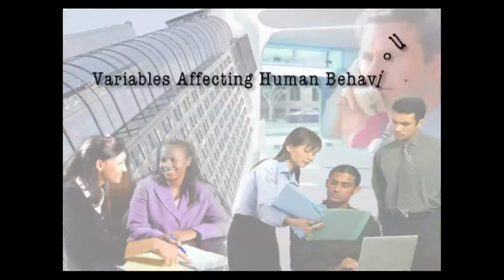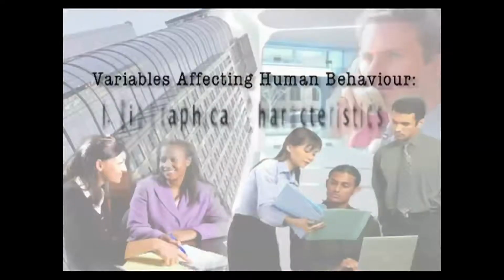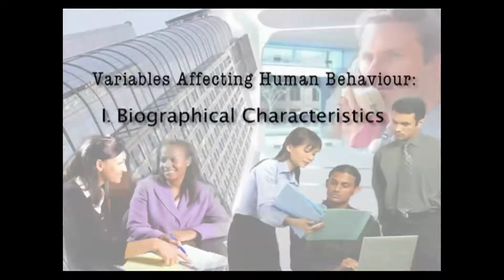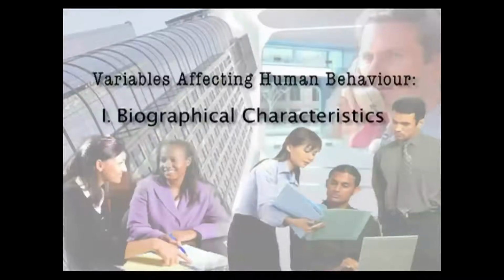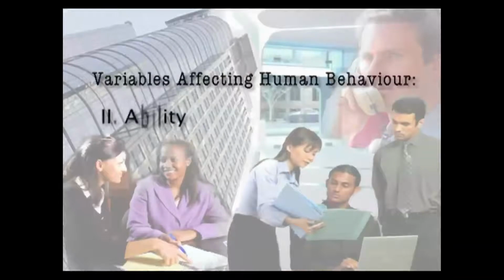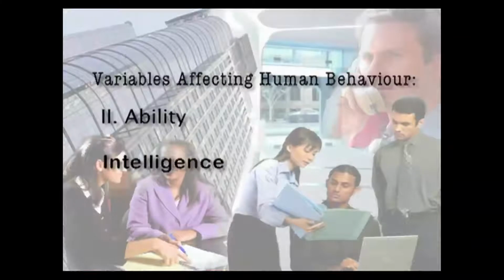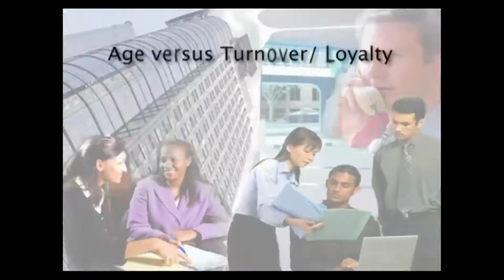Module 15 : Human Resource Management – Part-A